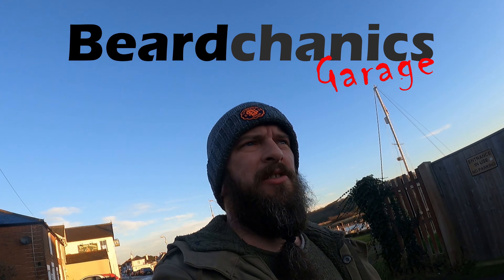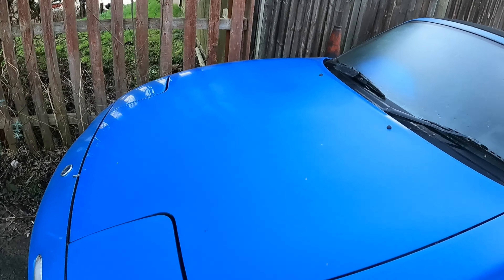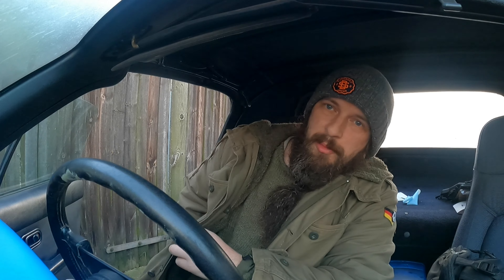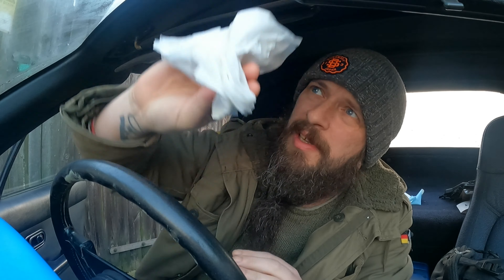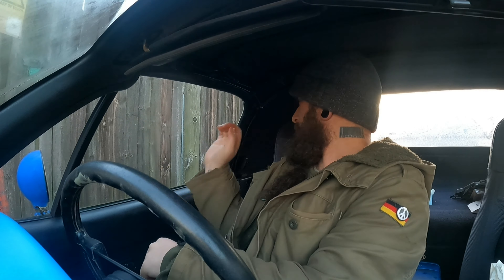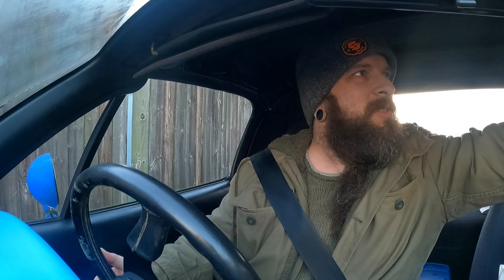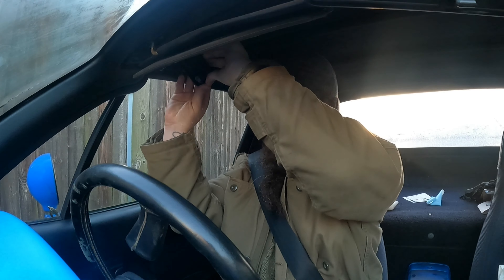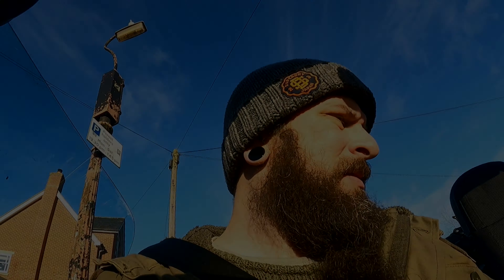JDM MX5 UPDATE!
It's been a while but the old girl is still very much around and kicking :) Quicker overview of the changes since you saw it last, we take it for a little ride and get it a fresh MOT so it's fully legal to rip the the roads again!